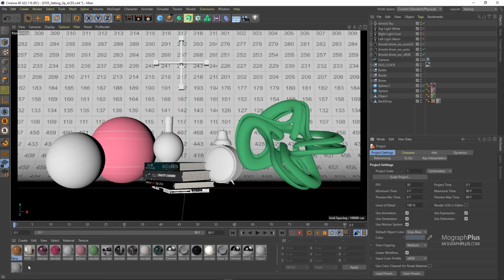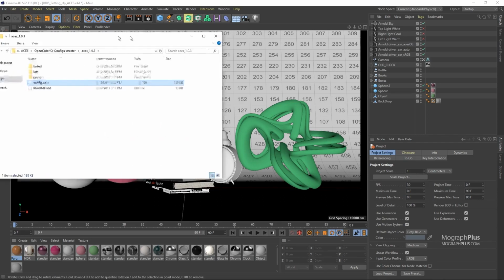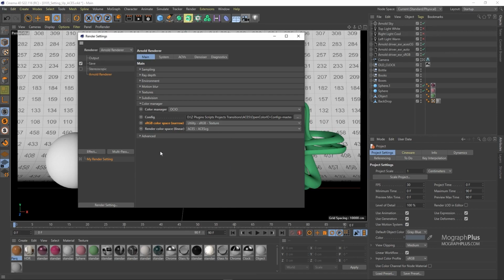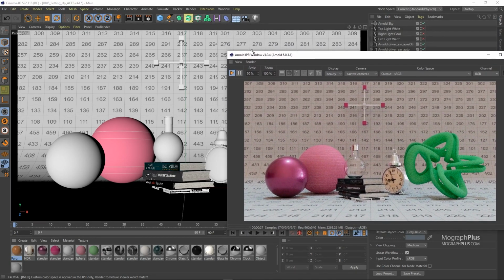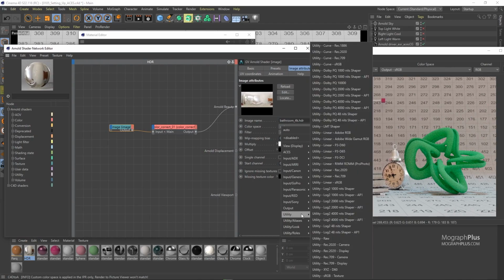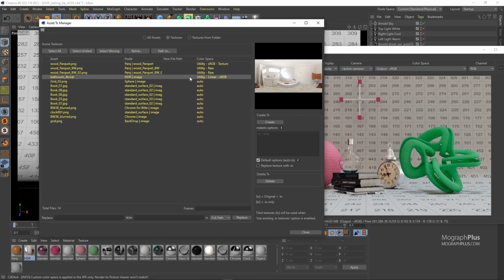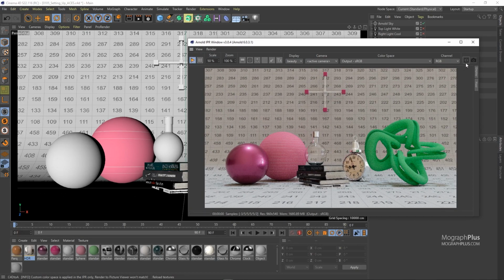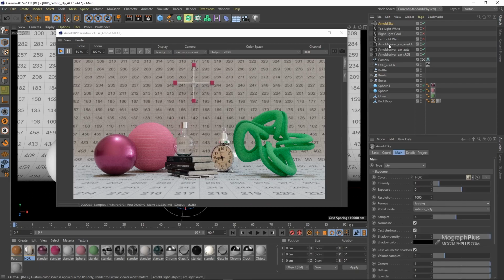04 Setting Up ACES